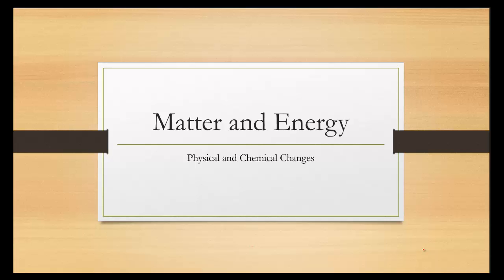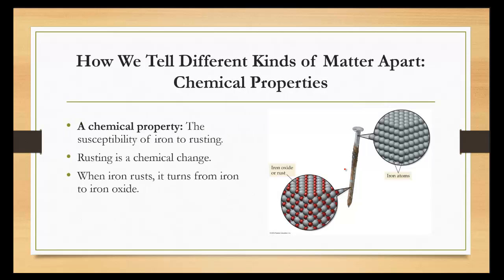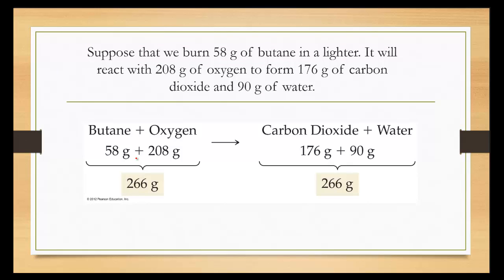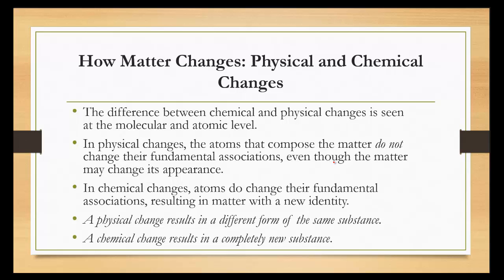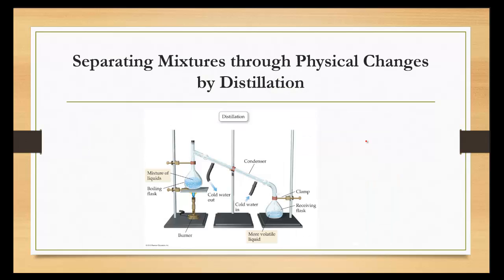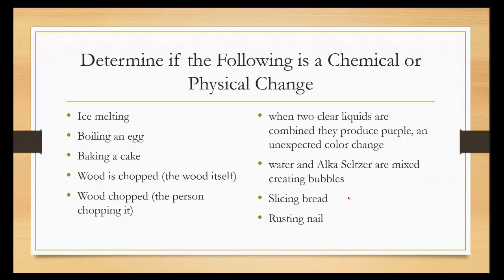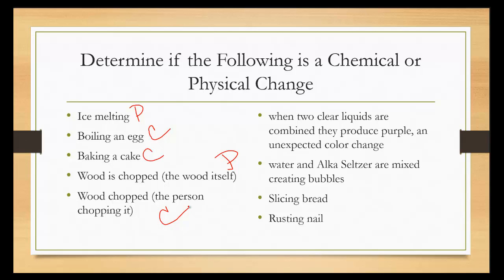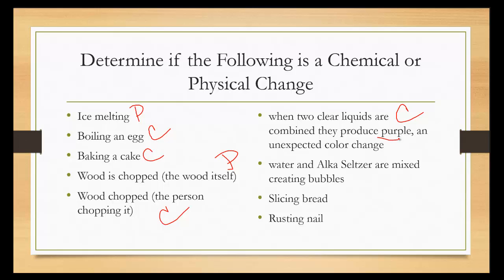physical and chemical changes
This tutorial discusses the difference between physical and chemical changes.